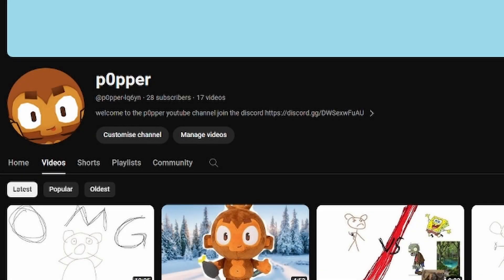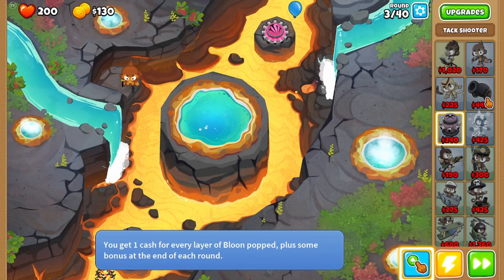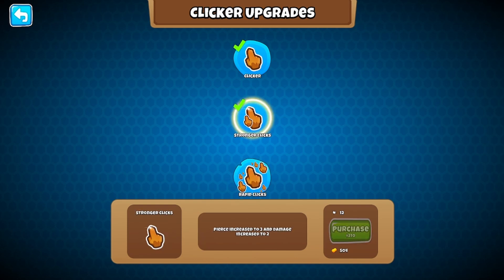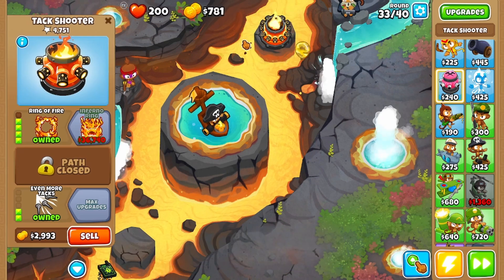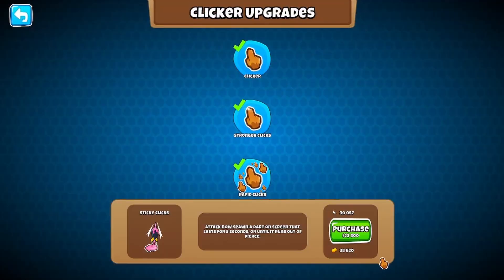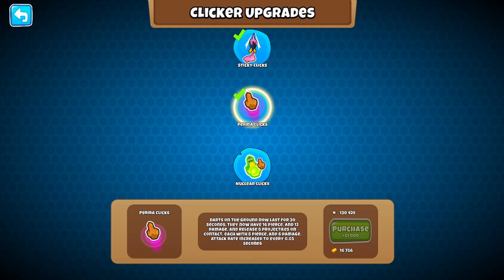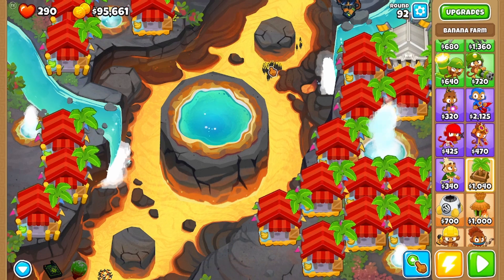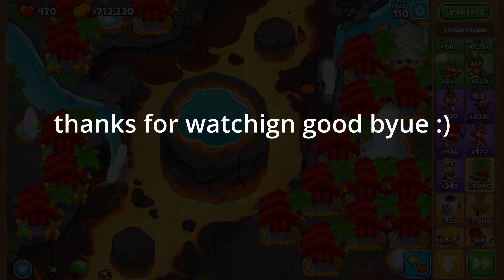The BloonsClicker mod is OP!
Hello everybody! in this video p0pper uses the BloonsClicker mod on the new map Sulfer Springs!

sorry for not posting that mutch lol